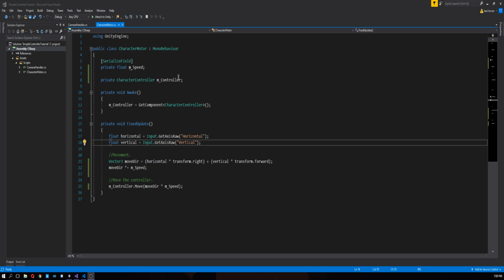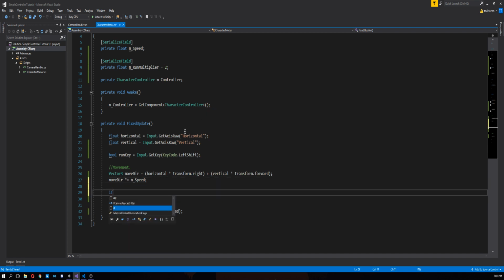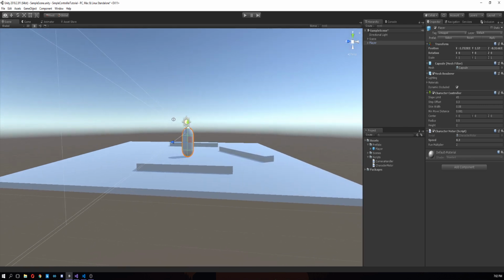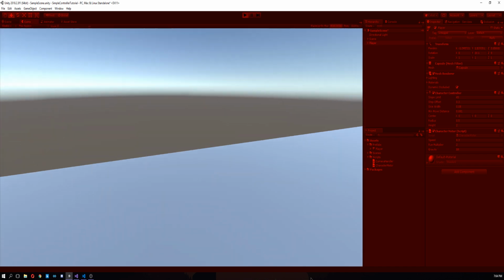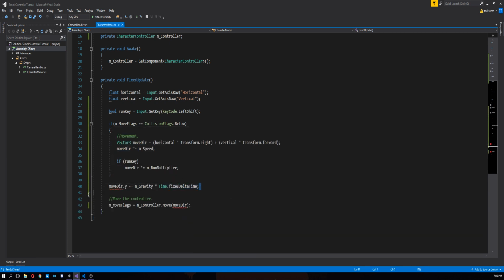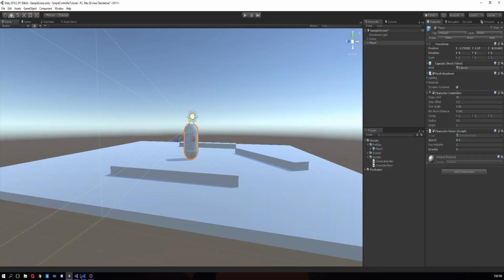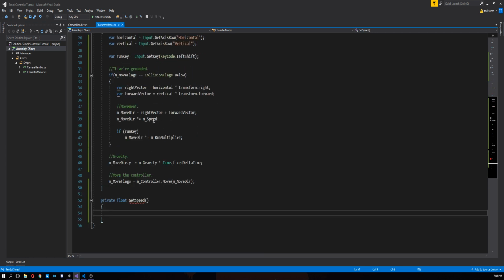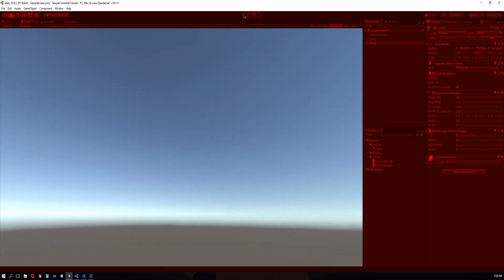Unity Simple FPS Character Controller C# Tutorial - Part 3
In this tutorial series we will be making a really simple fps character controller in c#.

In part 3 we add the running functionality to the player and we make sure the player falls. After that, we also clean the code a little bit.